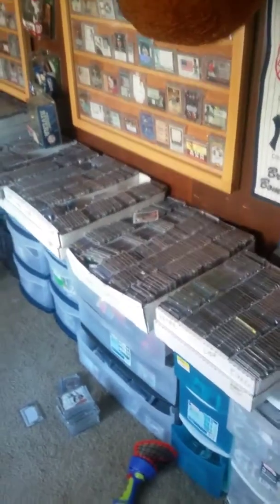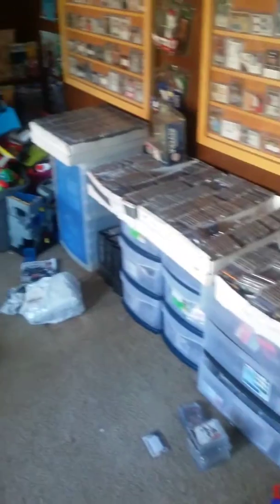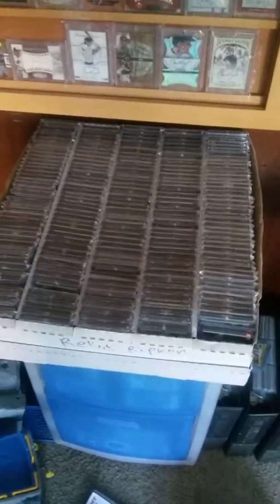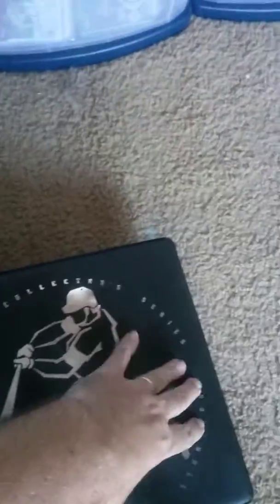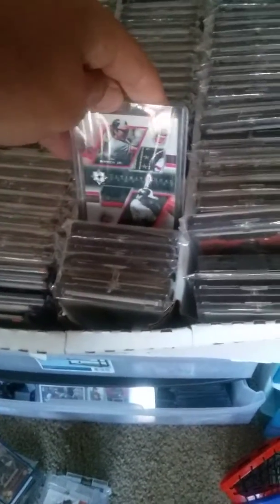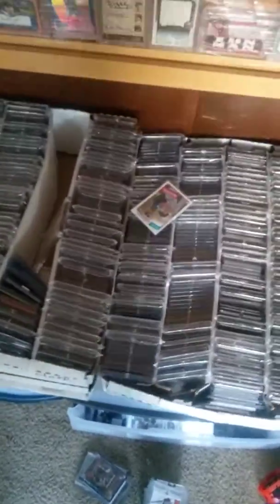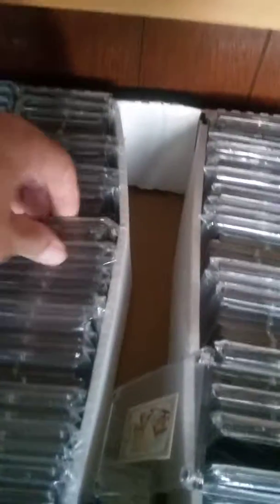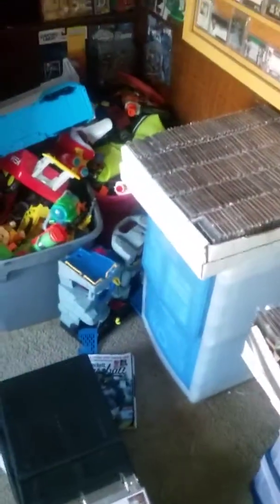My cal ripken collection enjoy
5,800 different ripkens enjoy